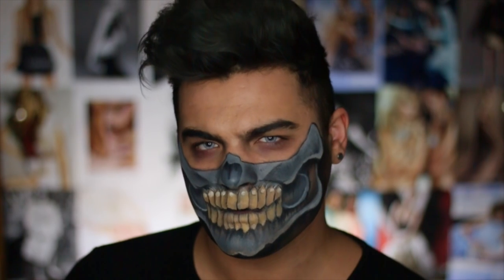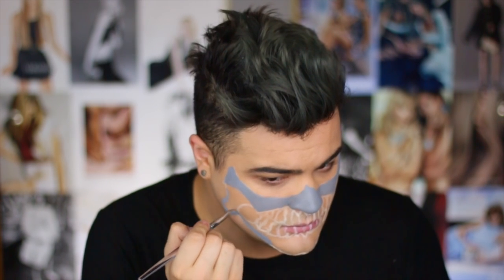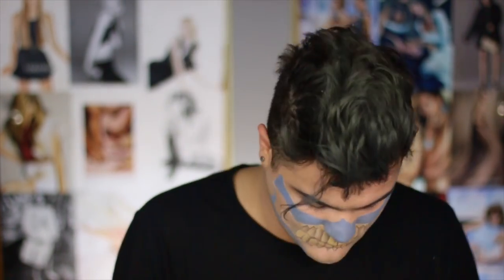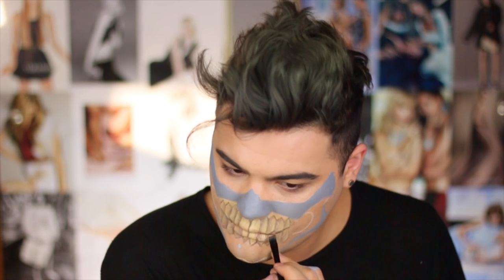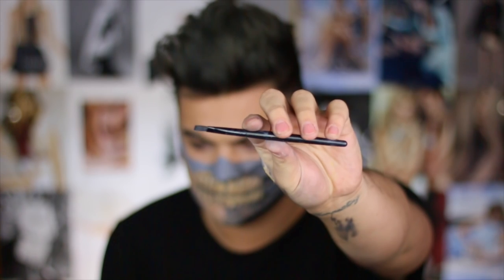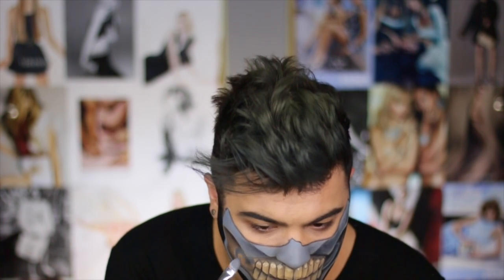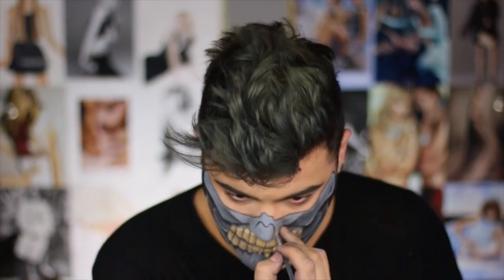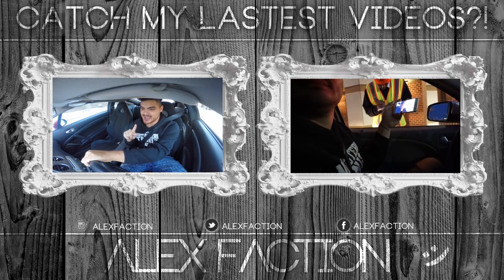Mad Max Half Skull Makeup Tutorial | Alex Faction | Jordan Hanz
Mad Max half skull makeup tutorial comin' atcha!

PRODUCT DEETS COMING SOON